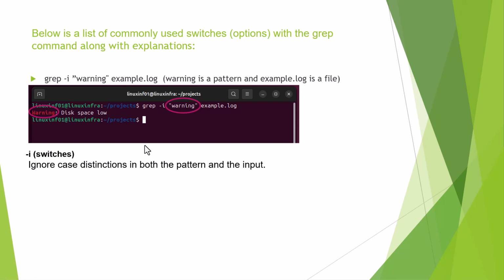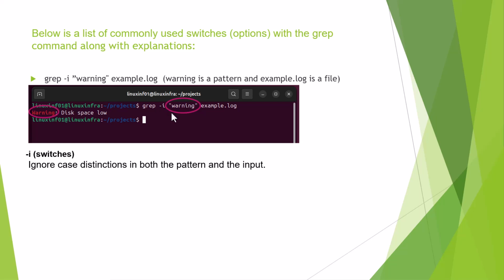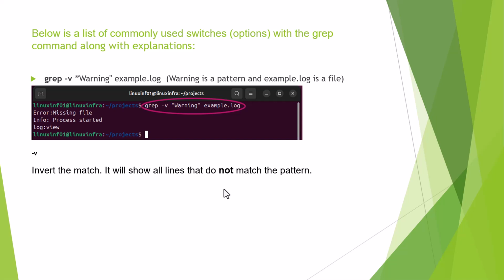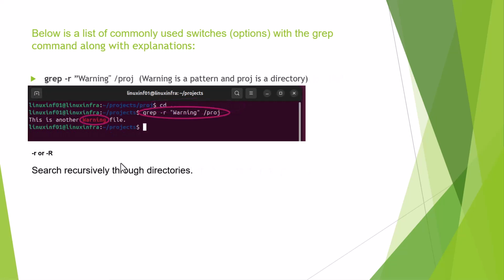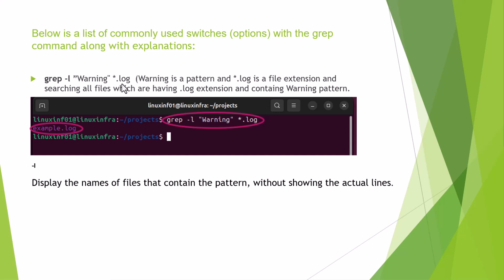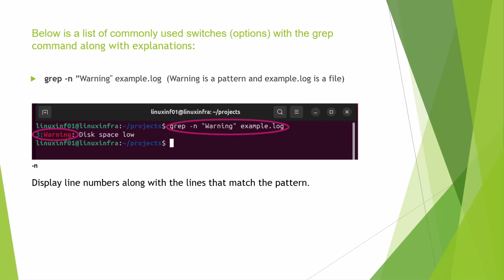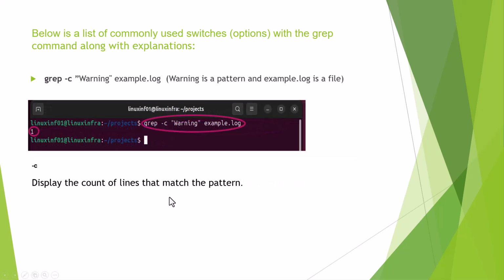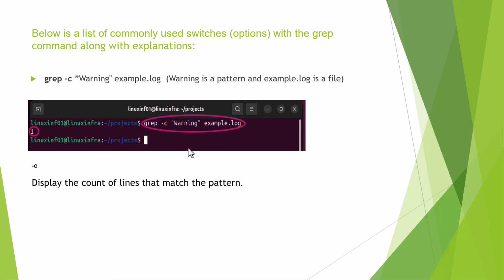grep command in linux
The grep command is one of the most widely used text searching utilities in Linux.
 It allows users to search for patterns within files and outputs the matching lines.